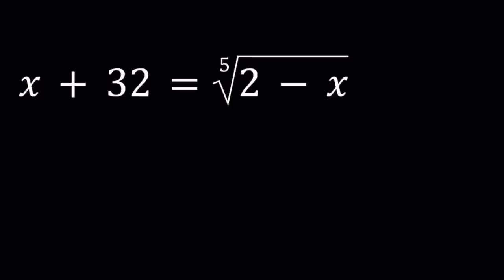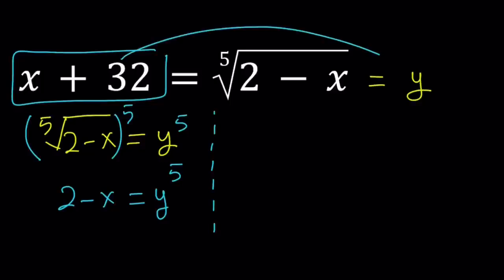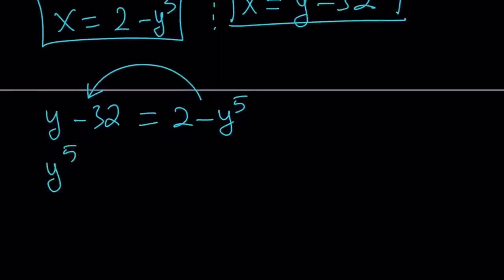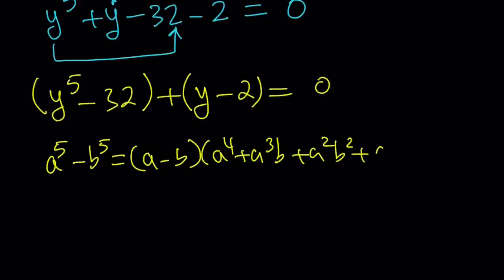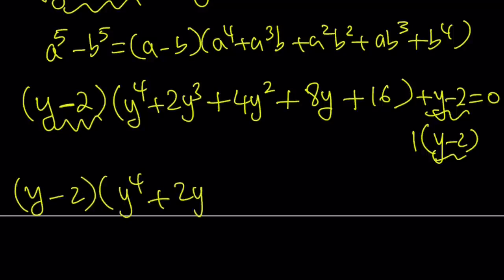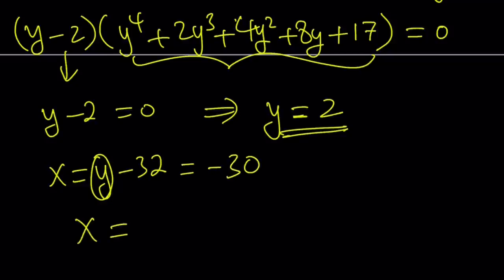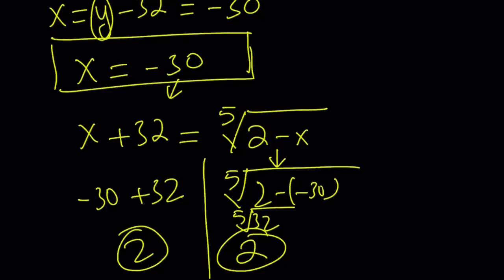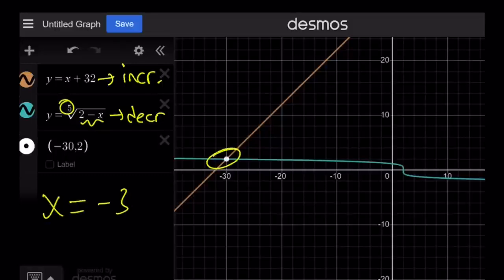A Nice Radical Equation